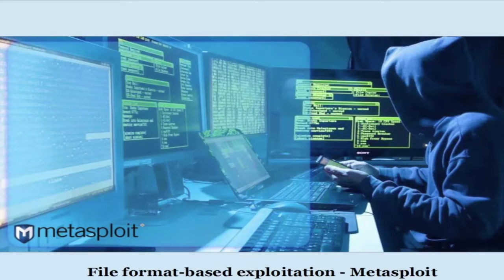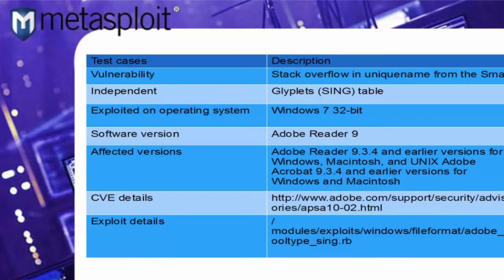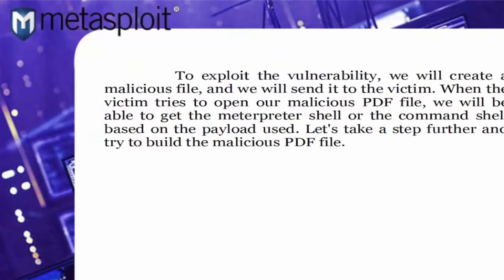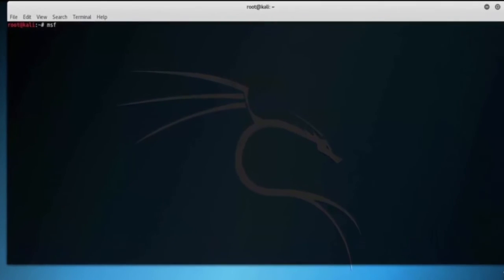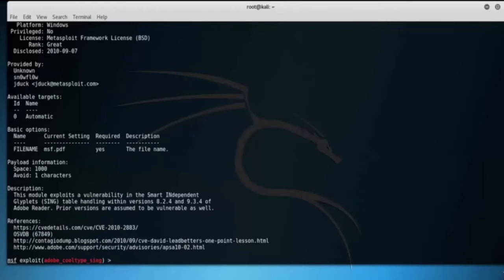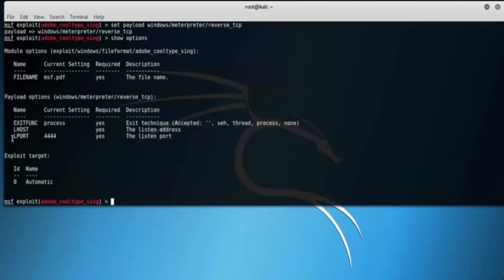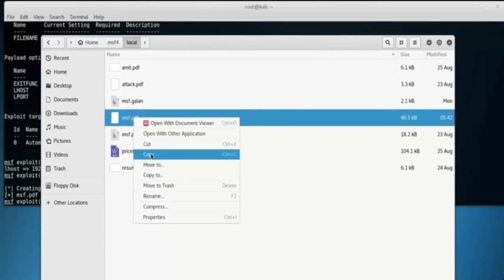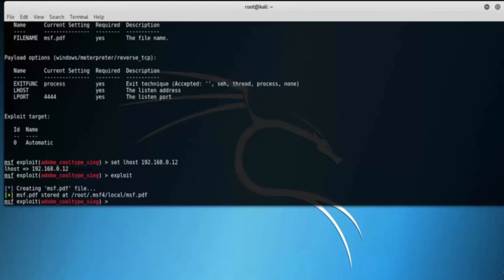Master in Hacking with Metasploit #64 File format based exploitation Metasploit